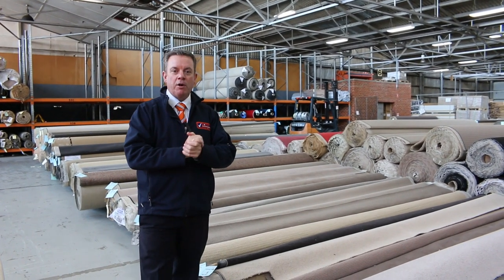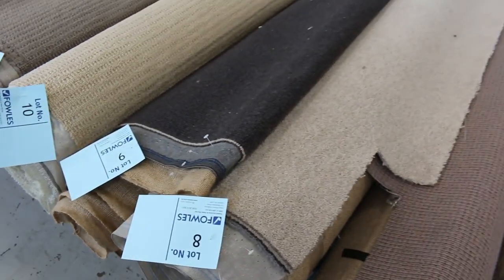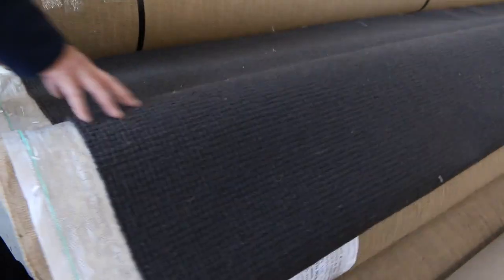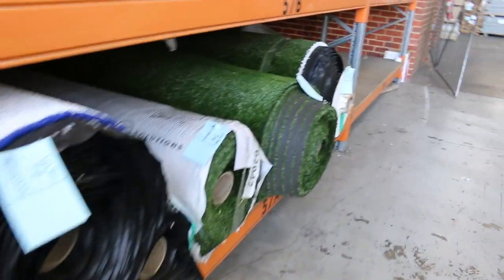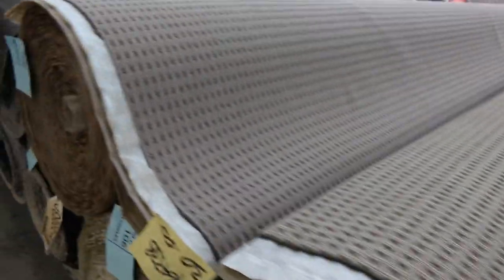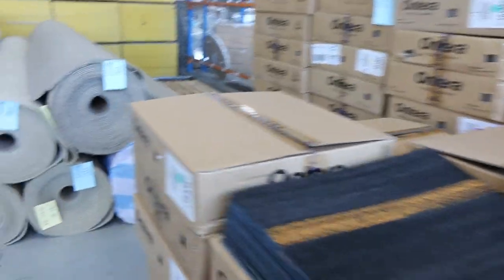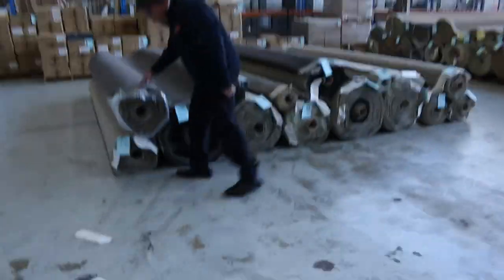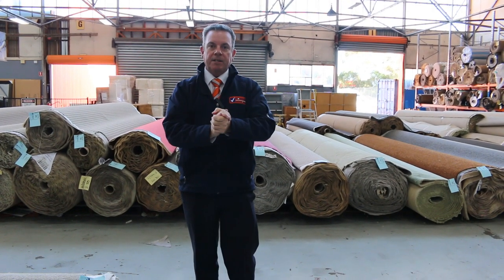Carpet Auction 28 April